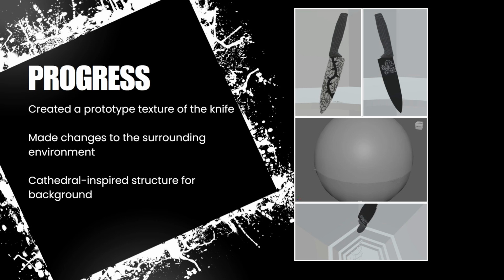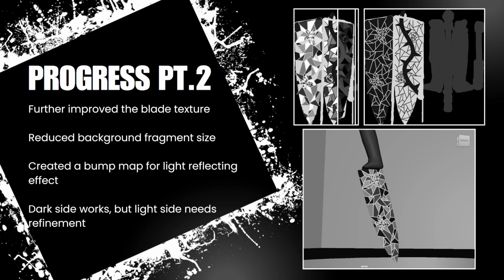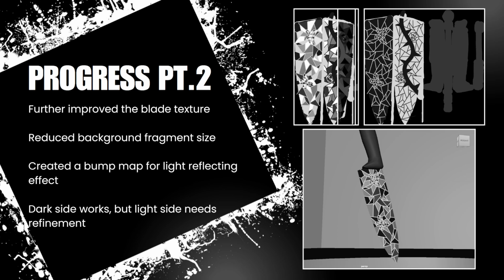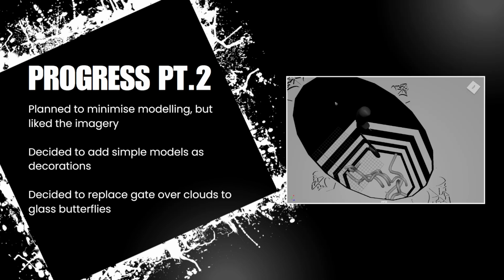Bachelor of Design 2025 Sem 1 3D Modelling Milestone Presentation Video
excuse my ascent, can't seem to get rid of it for some reason :(